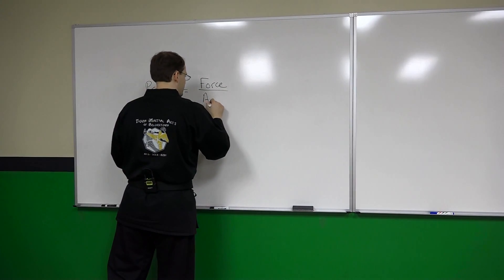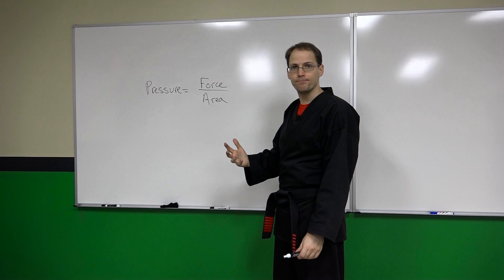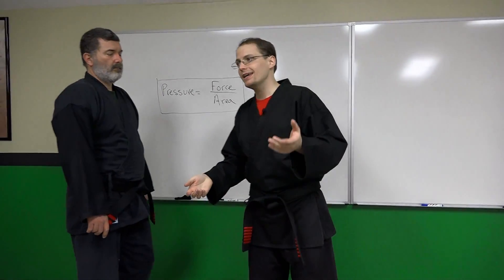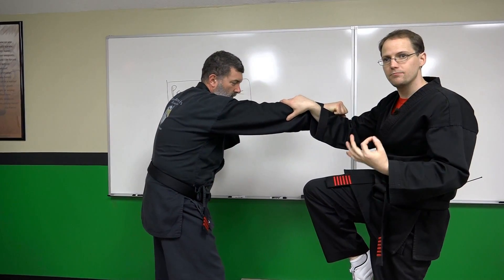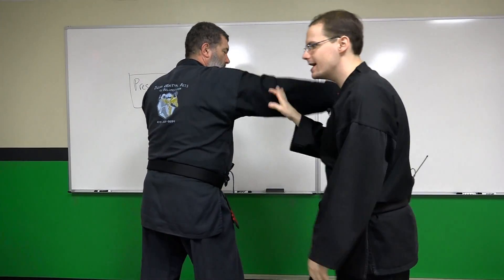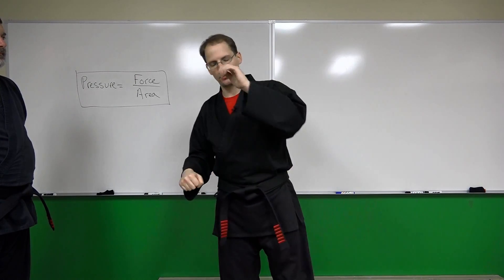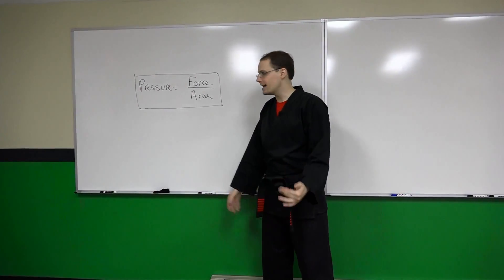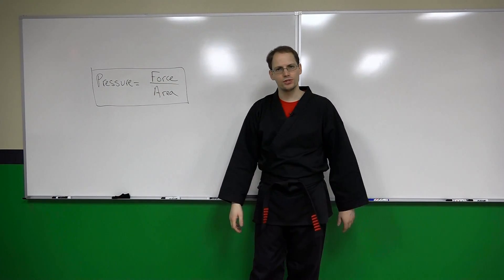Physics for Martial Arts: Pressure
We can greatly enhance the effect of our impact if we reduce the surface area over which we deliver our strike.